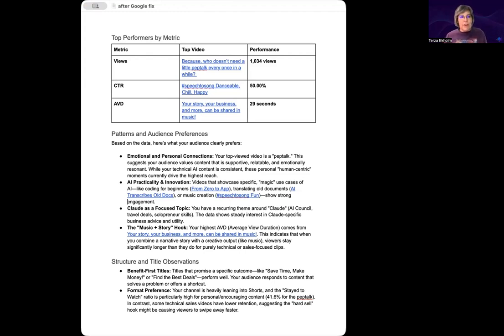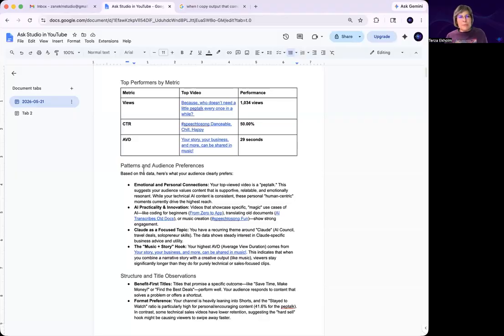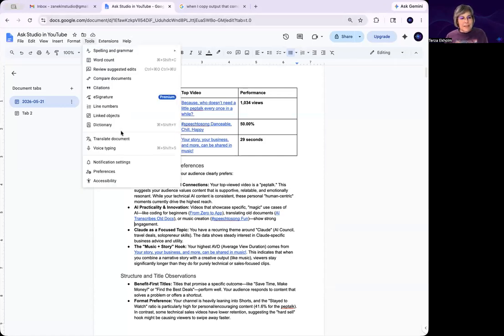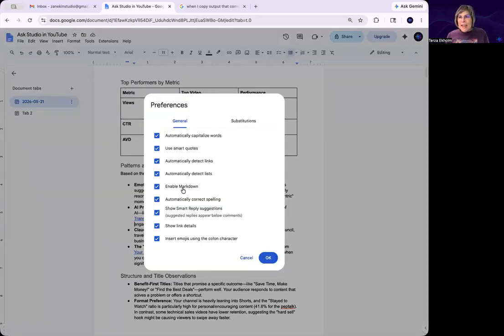Google Docs Was Driving Me Nuts… Until THIS Checkbox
For MONTHS I kept running into the same frustrating issue in Google Docs.
Every time I copied AI-generated content into Docs, I’d end up with Markdown formatting everywhere instead of clean Rich Text formatting.

I tried the usual fixes.
I even built an AI agent to help translate it for me. 😅

Then Google quietly revealed the actual solution:
a tiny checkbox hidden in Google Docs settings.

In this video I show:

The frustrating “before”
The clean “after”
The exact setting to enable
Why this matters if you use AI tools regularly

If you work with ChatGPT, Claude, Gemini, or any AI workflow that moves content into Google Docs, this may save you a LOT of irritation.